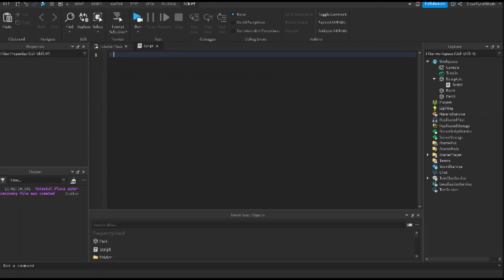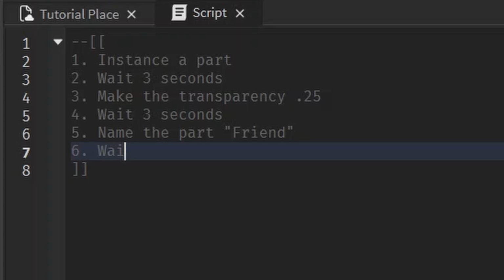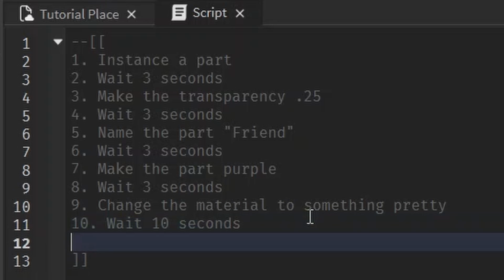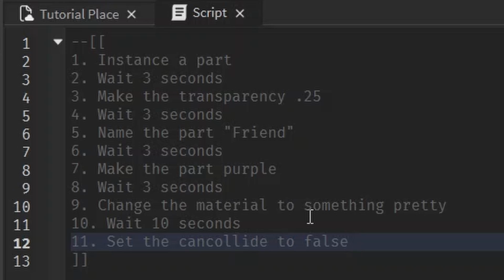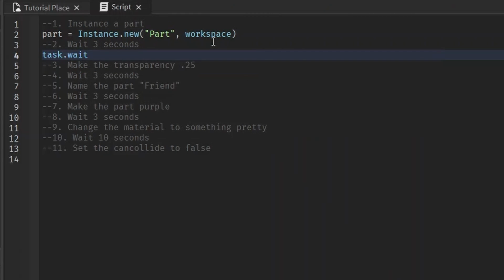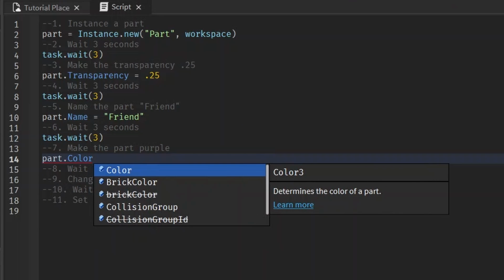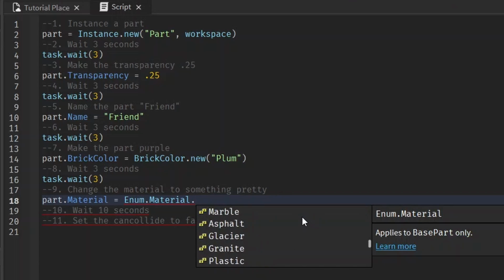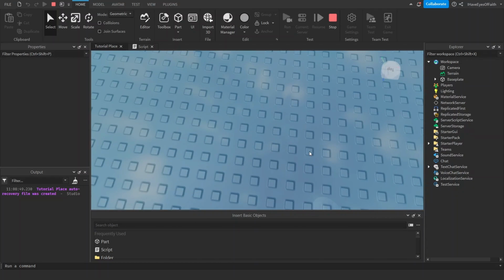Project #2 | 5 Minute Roblox Studio Scripting Tutorial Part 19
0:00 Project
1:05 My Solution